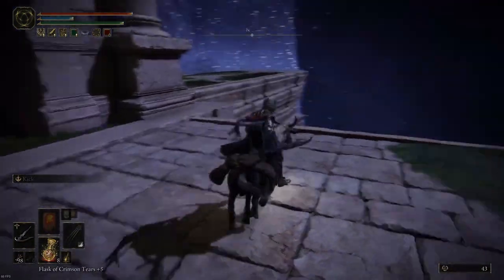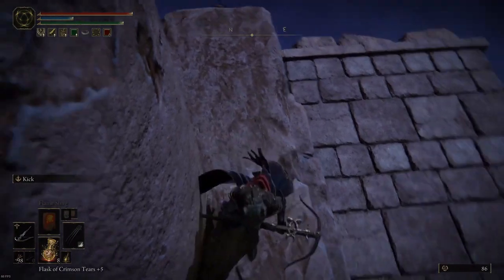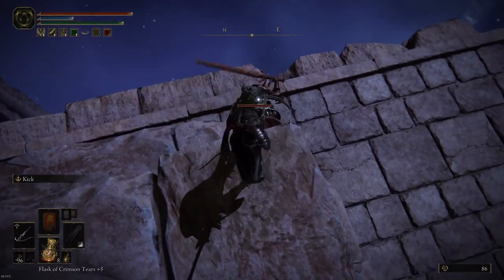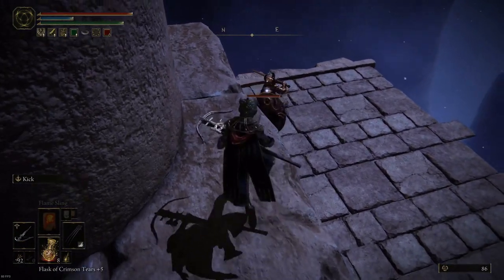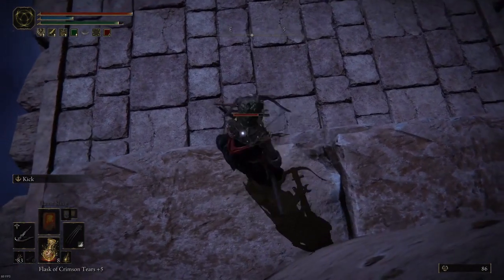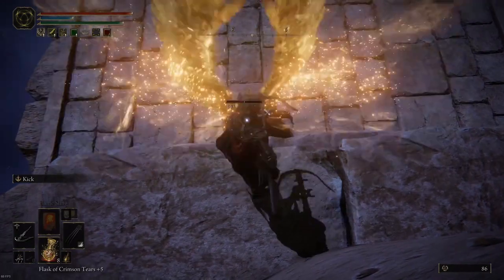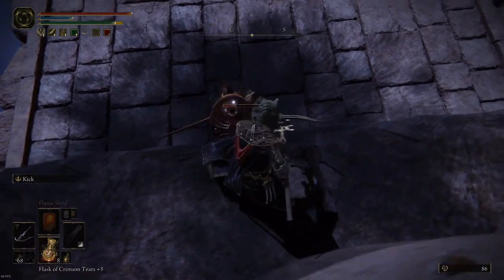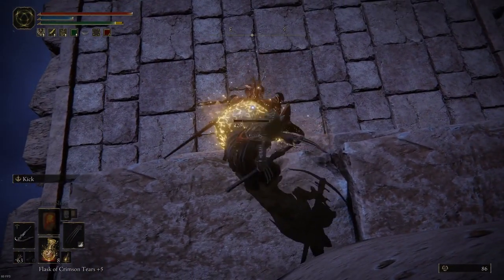The Elden Ring The Four Belfries Second Boss Cheese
In this video I will show you an easy way to beat the second boss in the second Portal at the Four Belfries location.